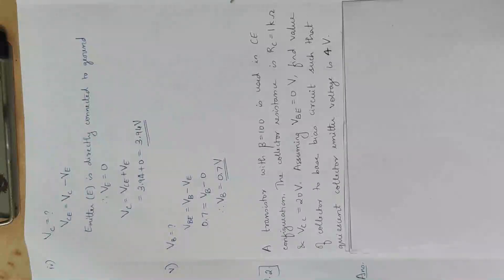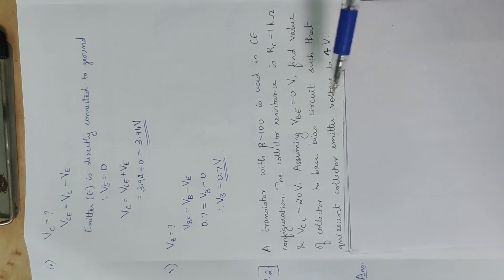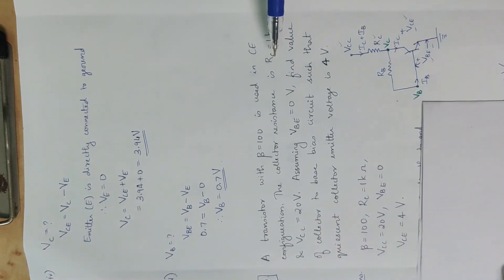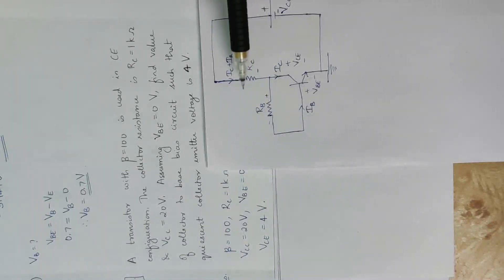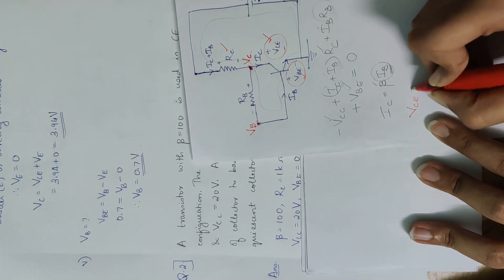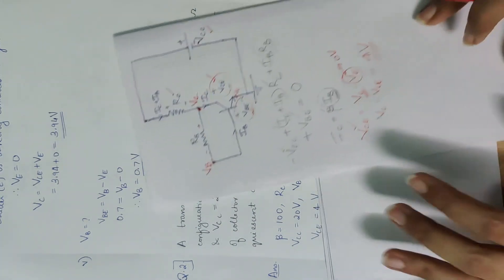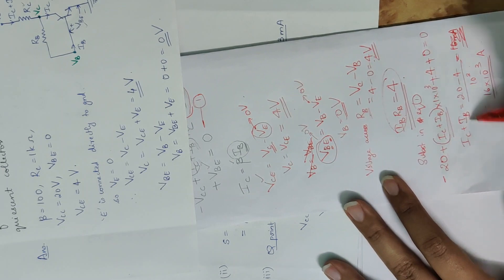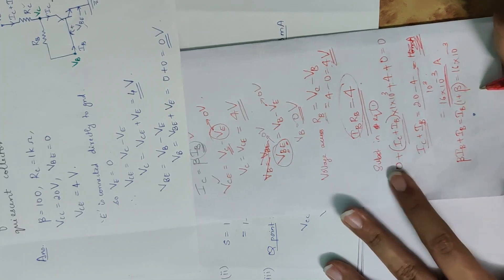16 Mod 1 AE Problem of Collector to base bias circuit